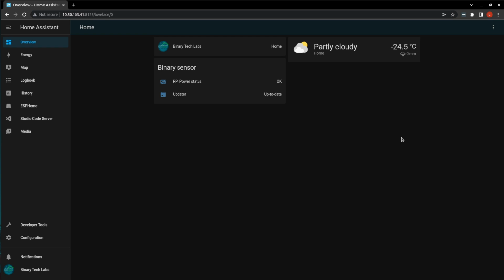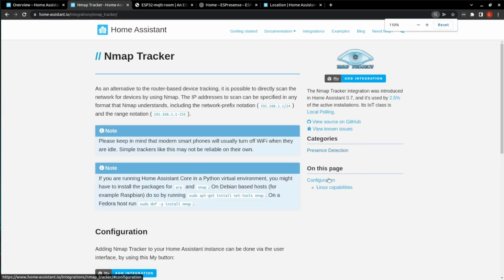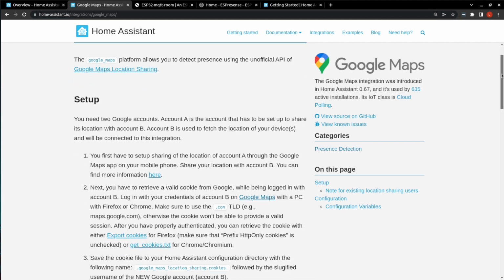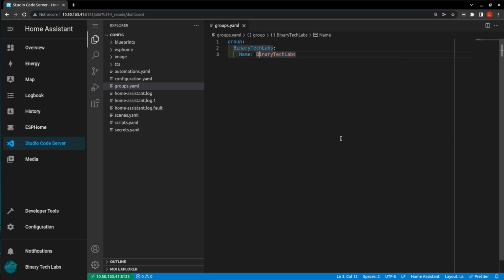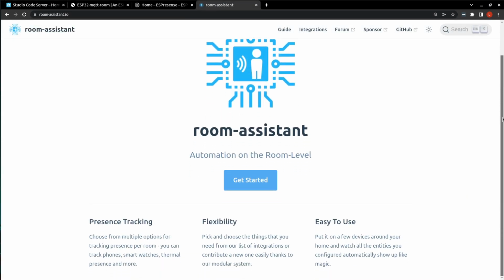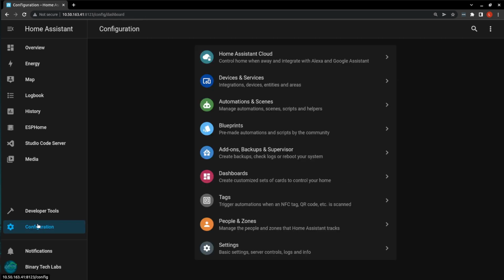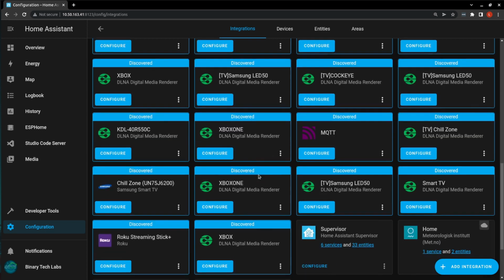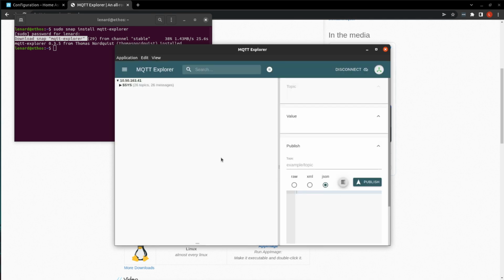An Introduction to Presence Detection In Home Assistant - ESPresense & MQTT (HOW TO) Part 1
Presence detection! What exactly is it and how does it work? Well, presence detection is commonly used in home automation to control lighting and appliances based on whether your home or a certain room is occupied. There are a variety of methods for detecting presence, each with its own set of pros and cons and today we will be looking at setting up presence detection for your home in Home Assistant.

Welcome to Binary Tech Labs, where we provide tutorials and reviews on Home Assistant, IoT devices, Raspberry Pi and other Single Board Computers, as well as other topics.